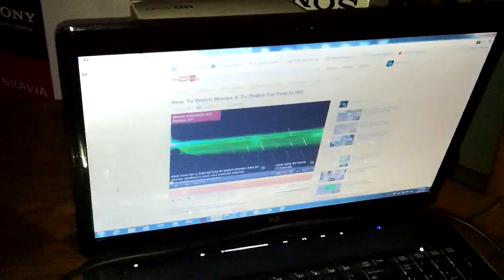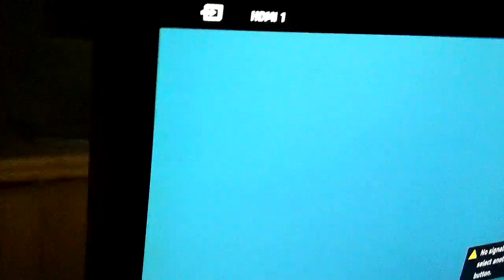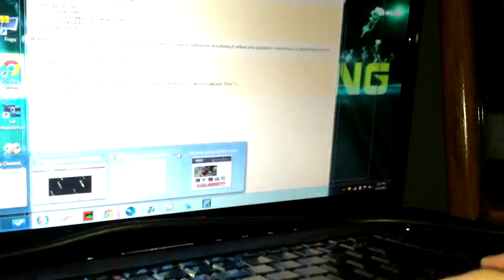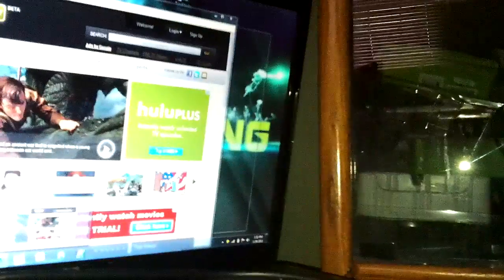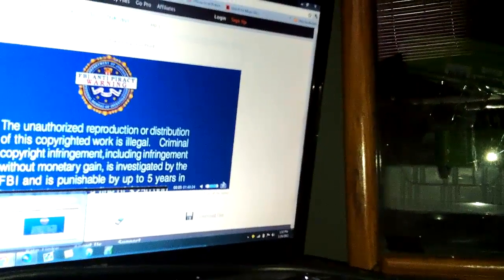How To Watch Free HQ Movies & TV Shows On Your Tv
well this is a very easy tutorial so just follow along and if u need any help or want 2 request a tutorial just PM me or leave a comment below :)